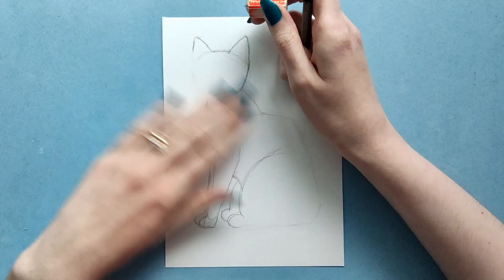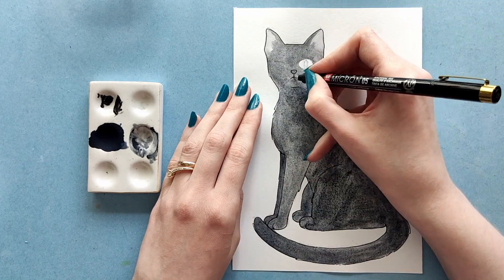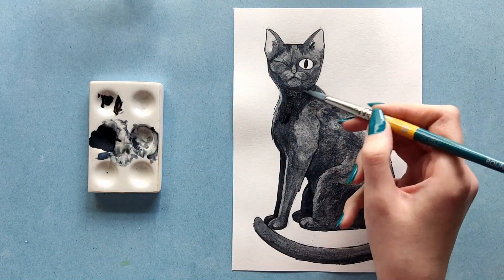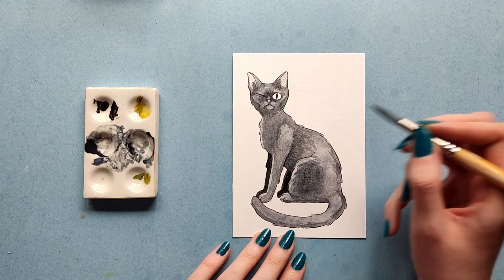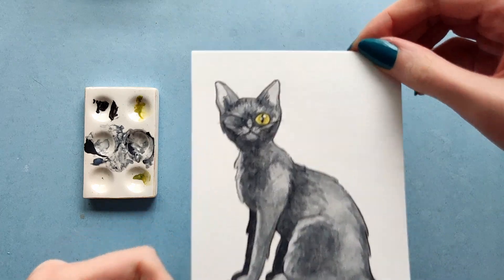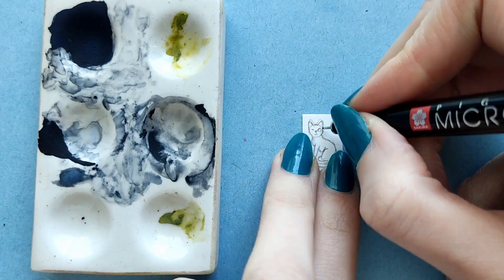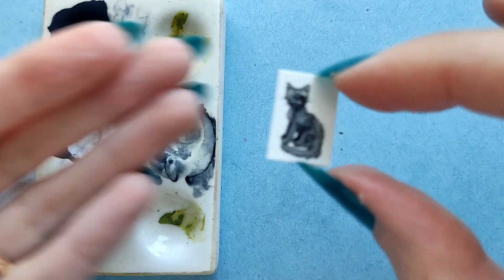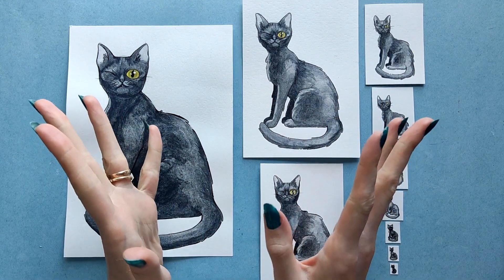How Small Can I Draw? - Tiny Drawing Challenge (+ Kitten Reveal)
Hi! In this video, I will challenge myself to see how small I can paint. The biggest drawing in the batch is A5, and I will be going smaller and smaller until I can't go any tinier! If that sounds fun to you, come and join me!

Oh, and I will be showing very cute videos of my kitten. You don't wanna miss that, do you?!

Supplies:
Arteza Watercolors
SMLT Art Watercolor Start Pad
Sakura Micron Fineliner 05, 03, 01, 005
Princeton Snap! Brush Round, size 10, 4
Derwent Paint Pen 0.5 White
Sakura Jelly Roll 05 White

Timestamps:
0:00 - Intro
0:40 - 1st painting
3:18 - Intermission
3:44 - 2nd painting
5:41 - 3rd painting
7:05 - 4th painting
8:50 -5th painting
10:01 - 6th painting
10:55 - 7th painting
11:19 - 8th painting
11:48 - 9th painting
12:32 - 10th painting
13:19 - Wrap Up